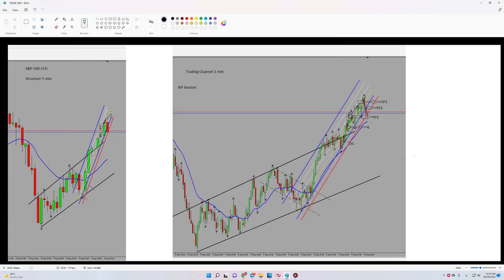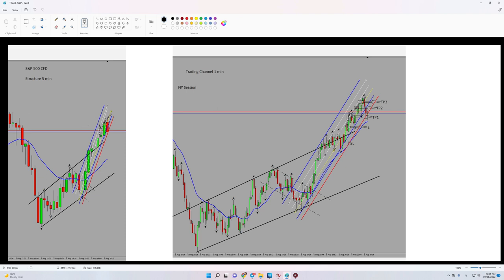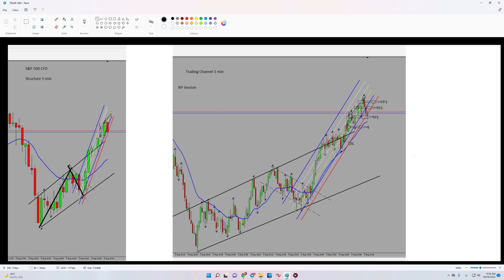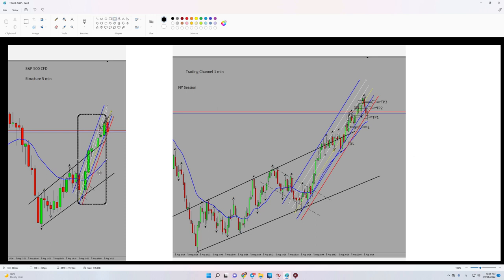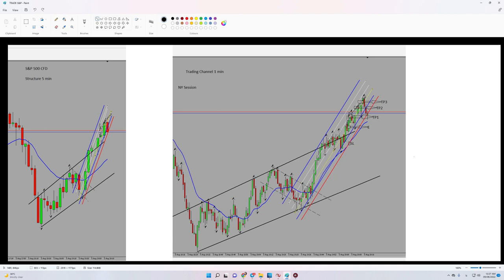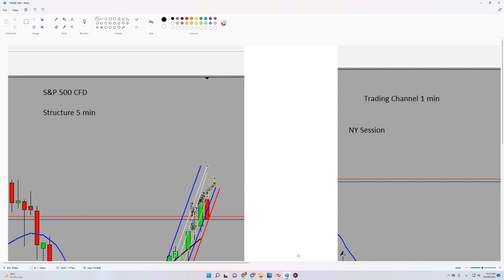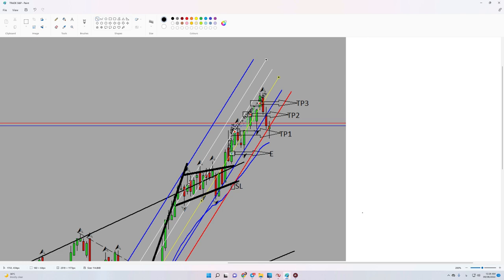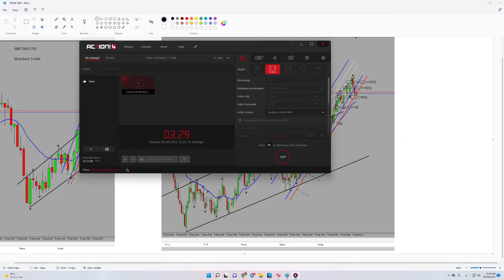Price Action Algo Trading Journal - S&P500 E-Mini Futures Contract - 5 Aug 2022